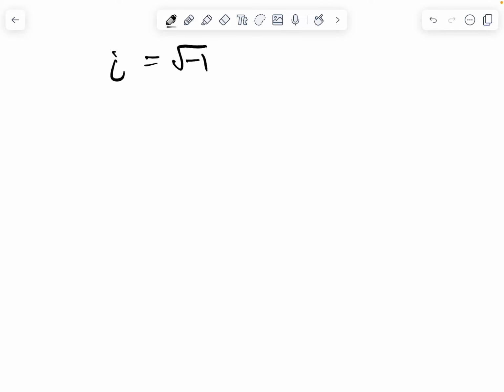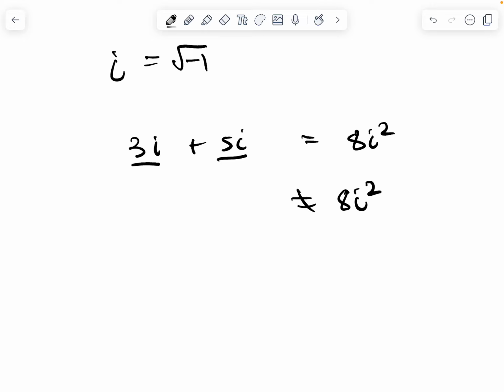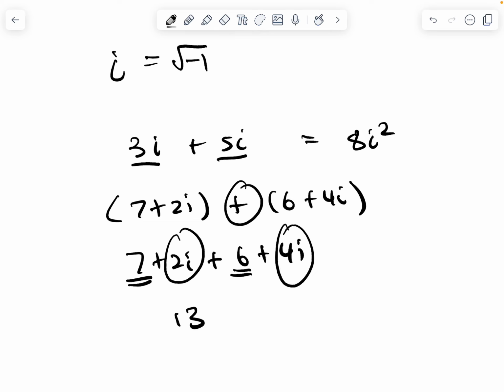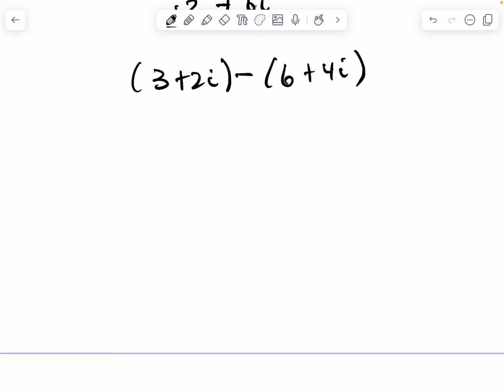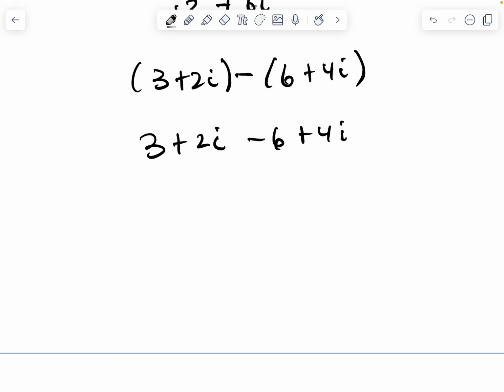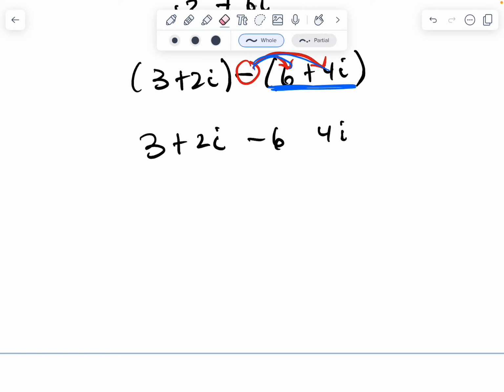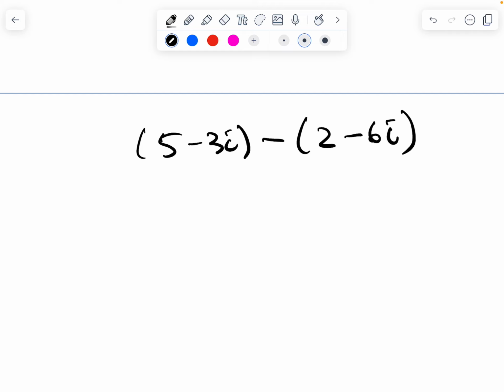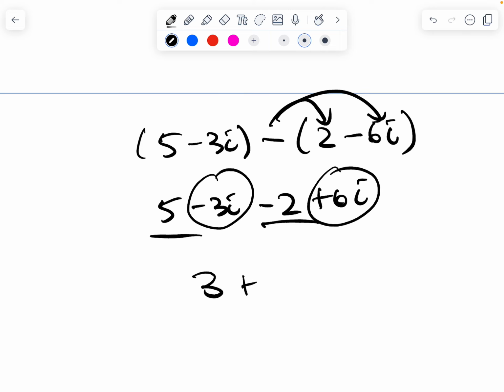Adding and Subtracting Imaginary Numbers - Study Guide Question 12